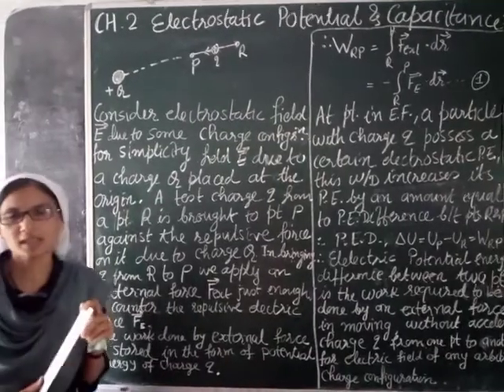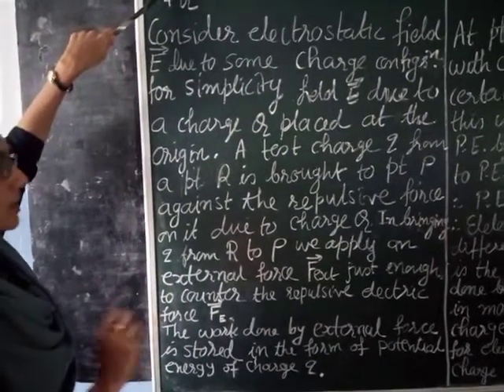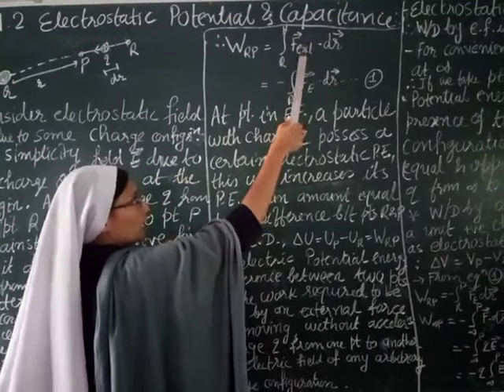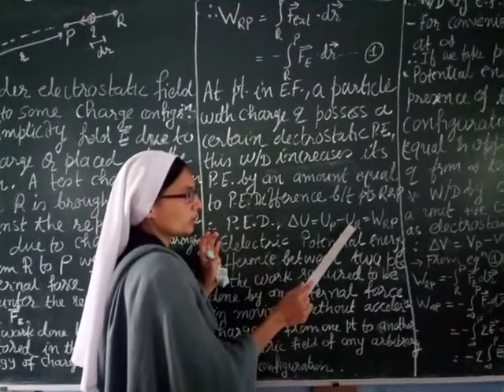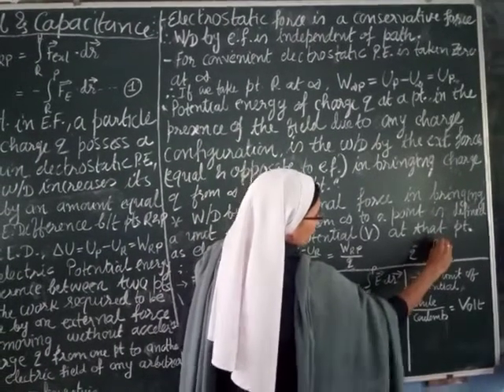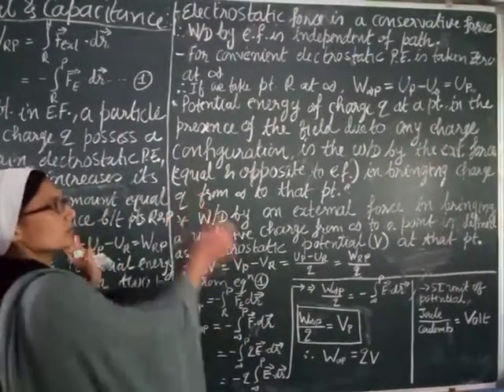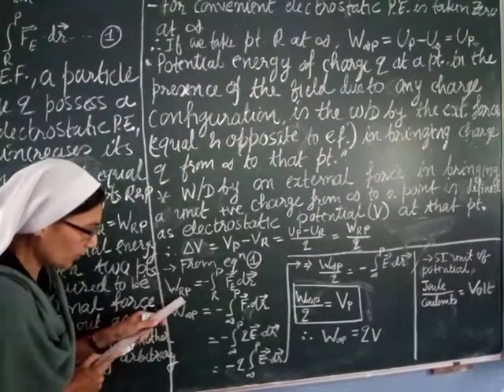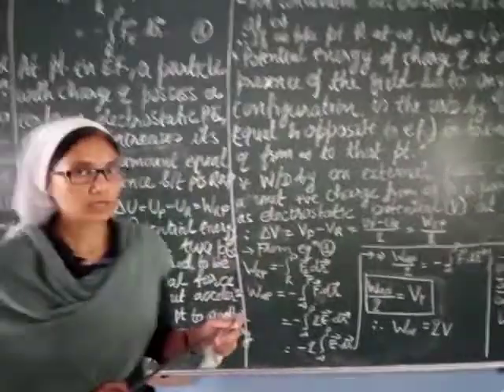Physics Cl 12: Ch 2 - ELECTROSTATIC POTENTIAL & CAPACITANCE (Part 1)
Introduction, Work done in E. F., Electrostatic Potential: Definition, Formula, unit.